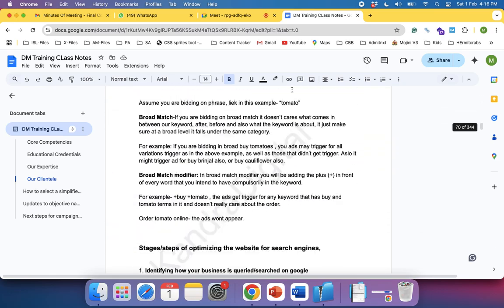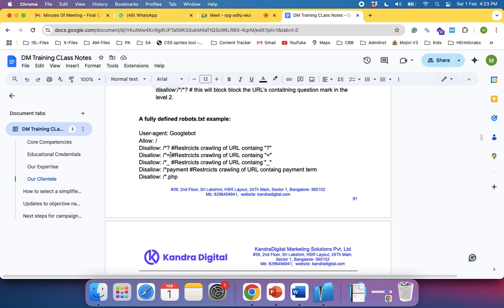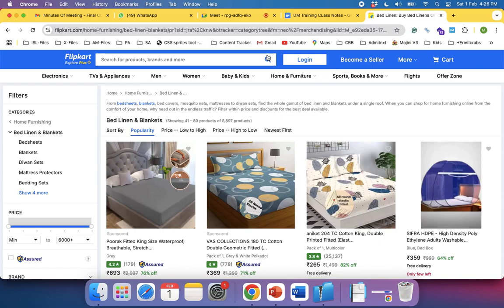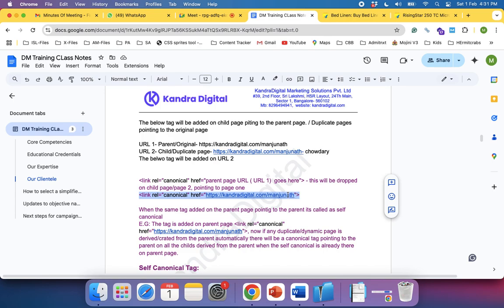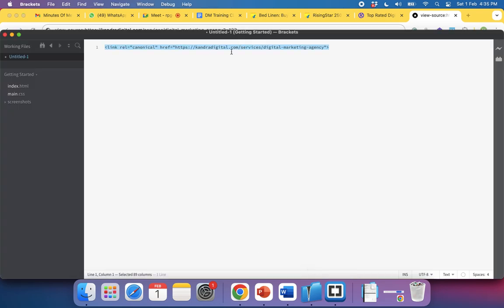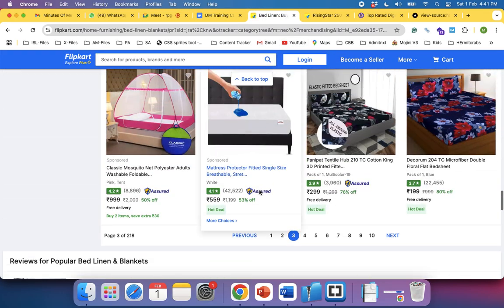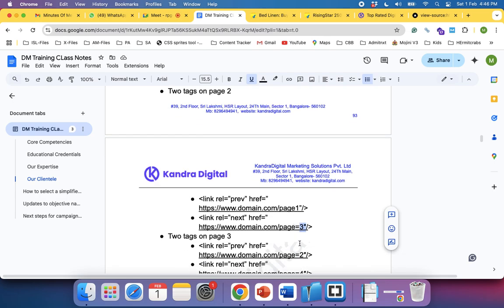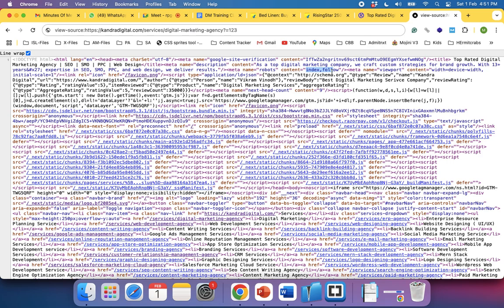C30 Robots txt Recall, & Types & Implementation of Canonical Tags MC 1Feb25